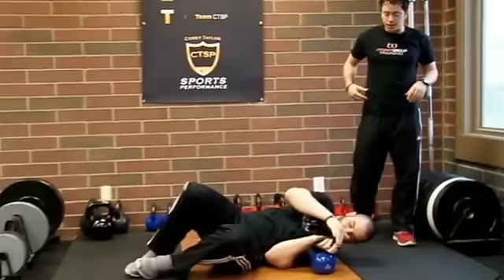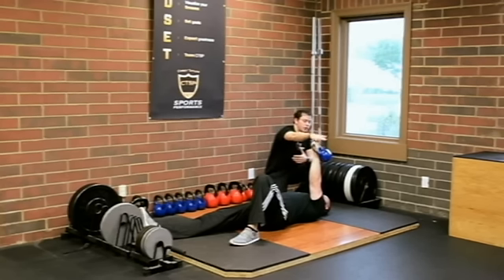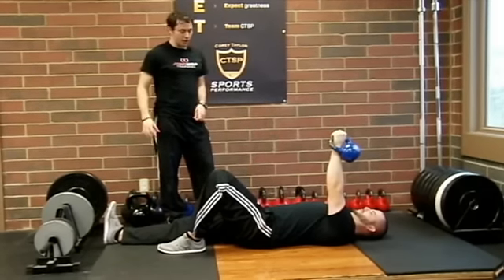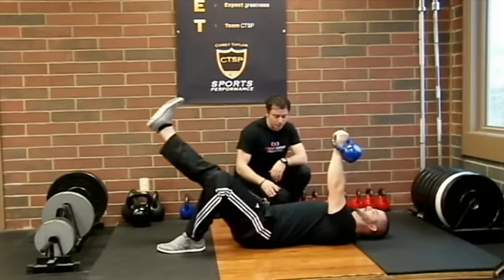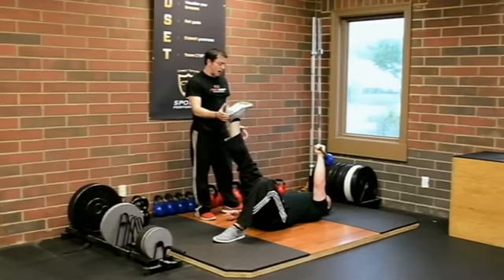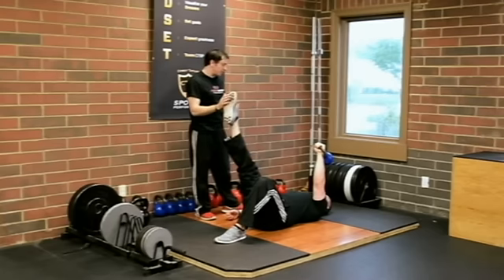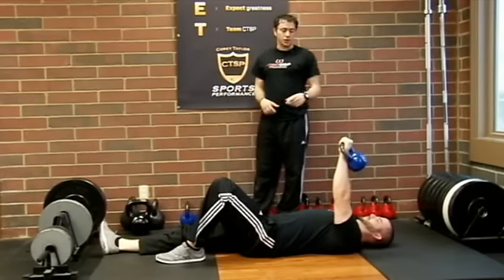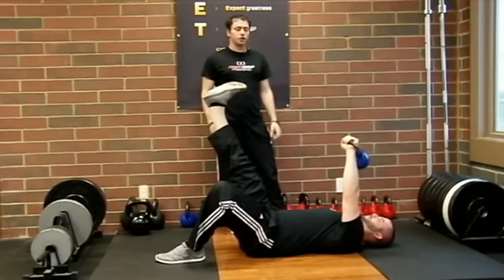Bent Knee Leg Lowering - SGT with Bells